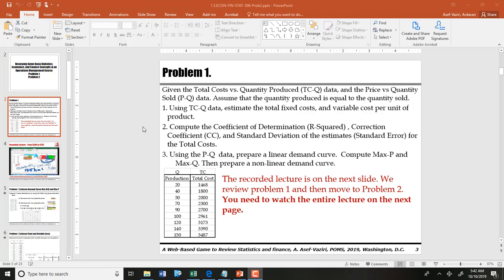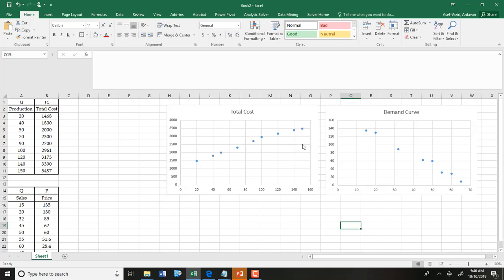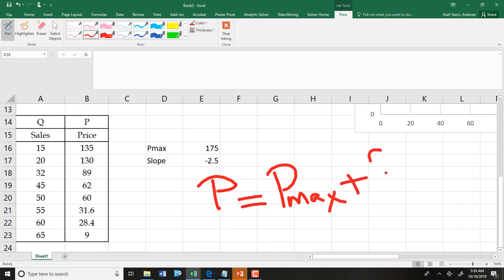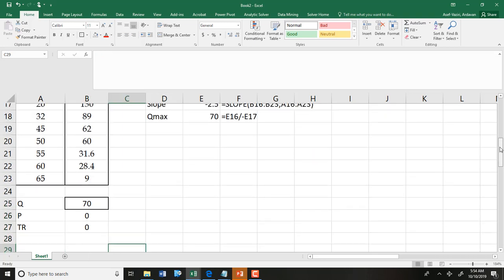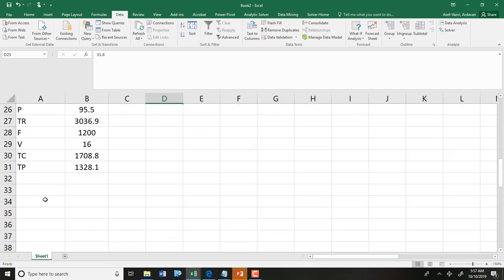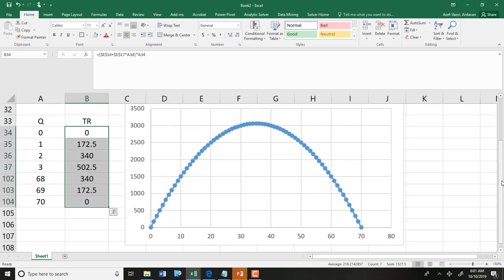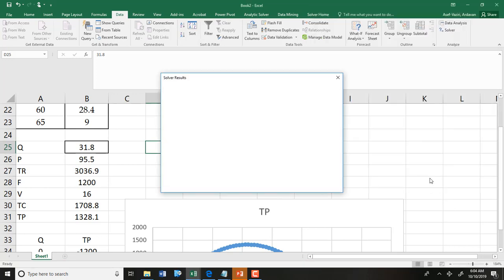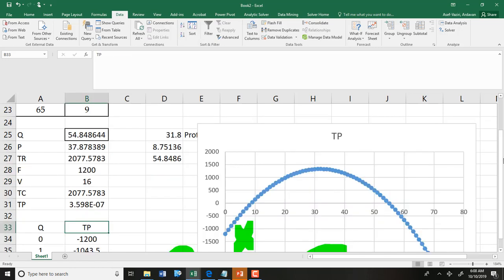EconFinOm Prob2 Short